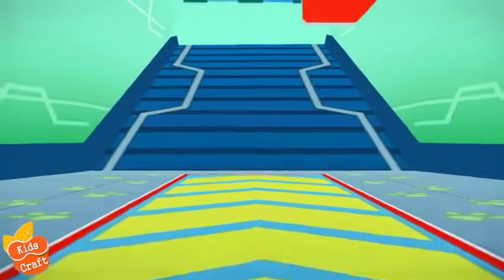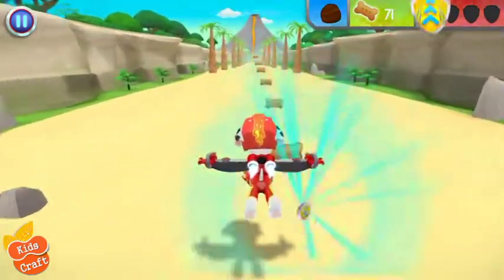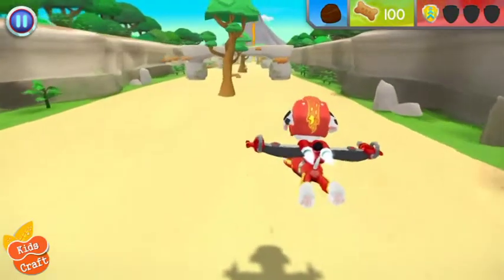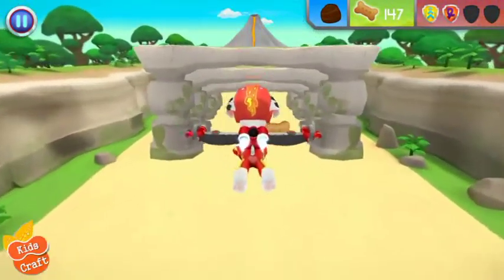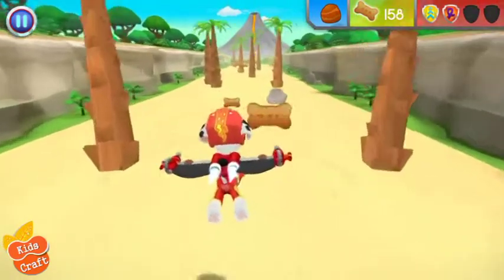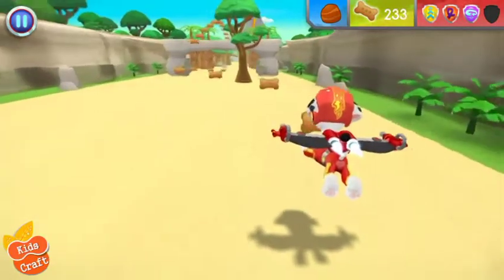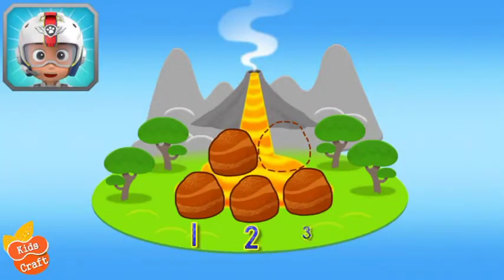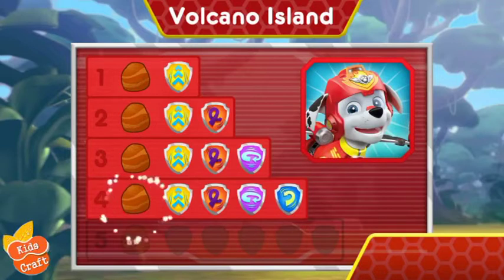the team made great efforts in the jungle patrol adventure